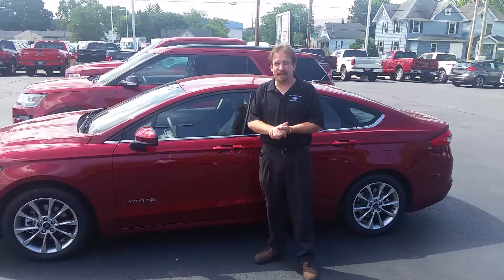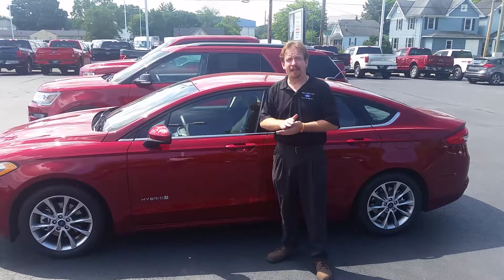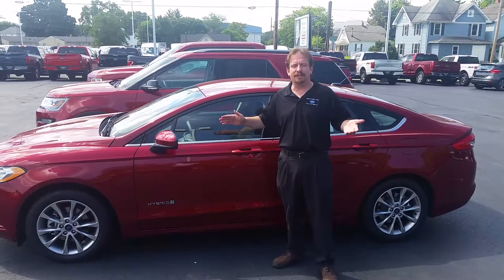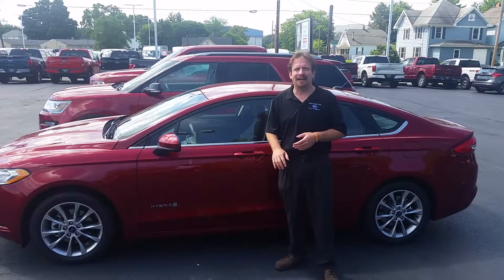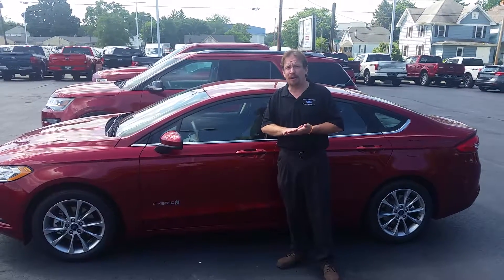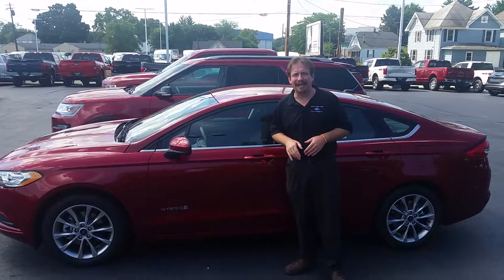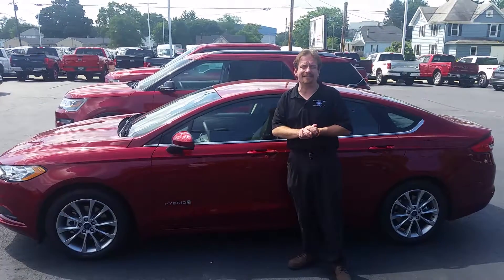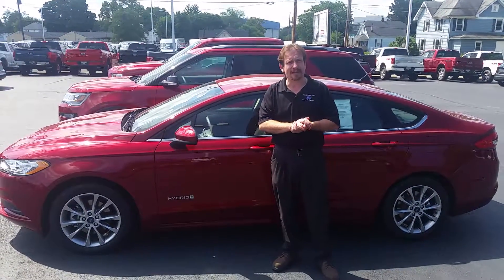Middletown Ford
Ford Fusion Hybrid